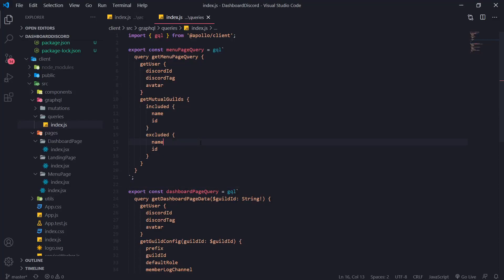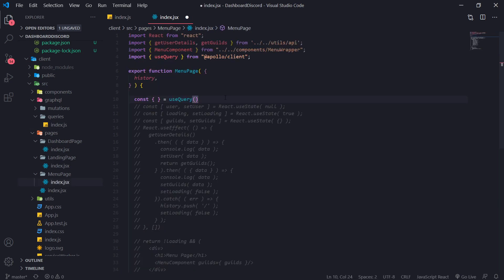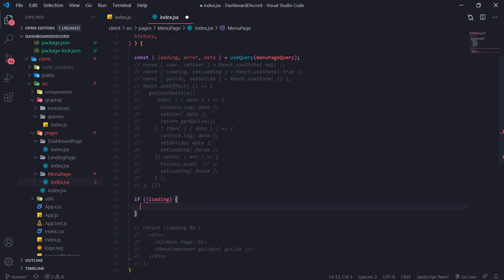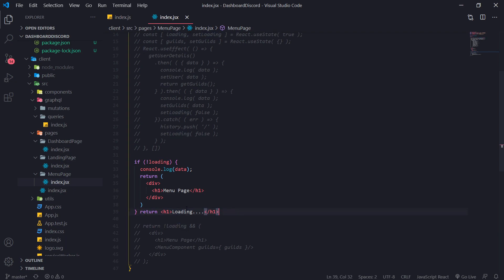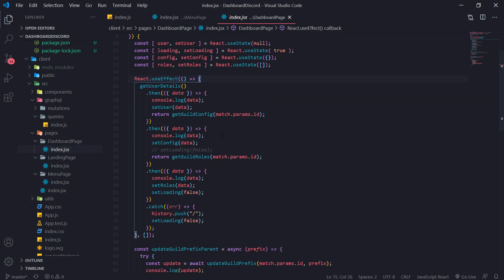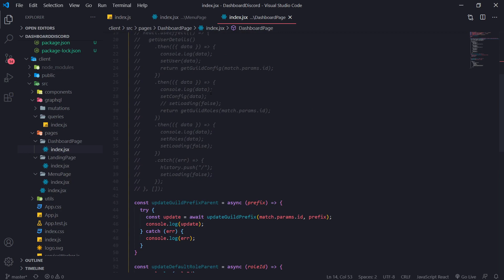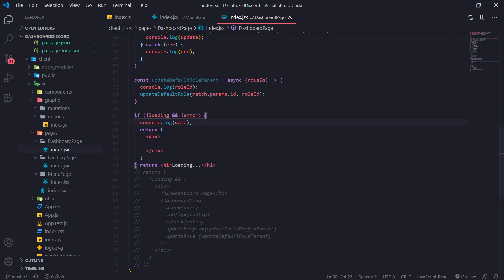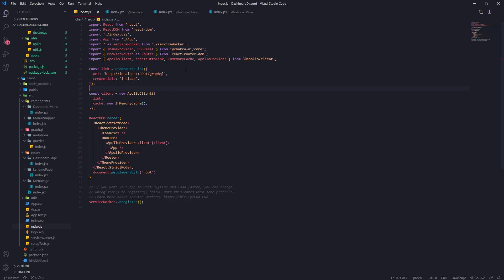Discord Bot Dashboard - Ep. 23 - GraphQL Queries using Apollo Client